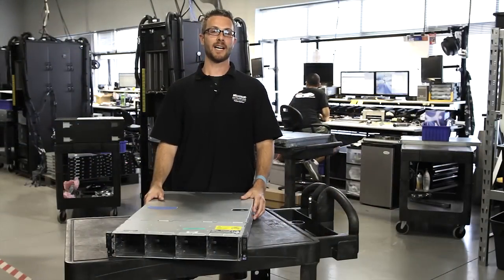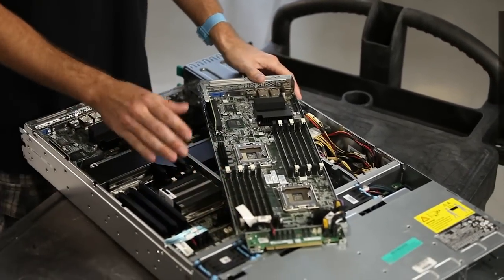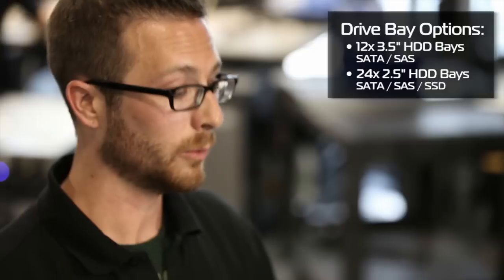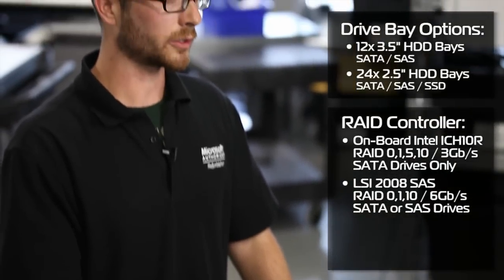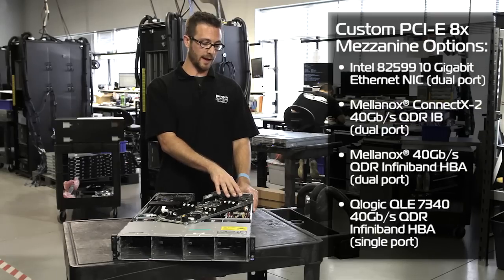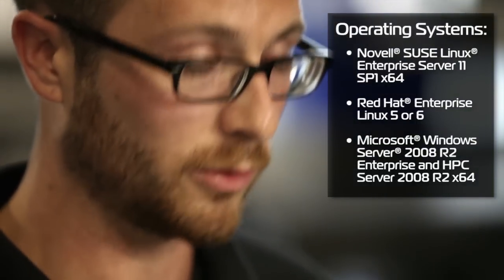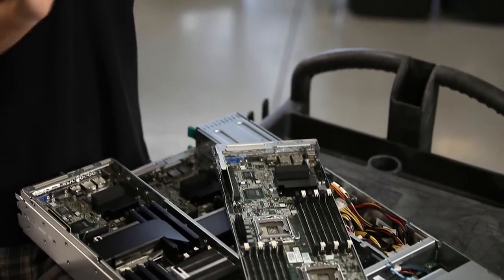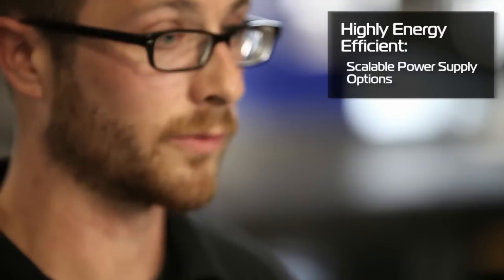Dell PowerEdge C6100 - System Overview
With four 2-socket server nodes in a 2U rack chassis, the Dell PowerEdge C6100 is a hyper-scale-inspired building block for high-performance cluster computing, Web 2.0 environments and cloud builders. The C6100 offers extreme rack density (twice the density of most 1U servers) and shared infrastructure (like blade servers), both of which help to reduce the floor space, power, & cooling requirements of these servers.

Helpful features include:

 - Easy serviceability - Individual server nodes can be serviced without affecting the other nodes in the rack.
 - Massive flexibility - Front-mounted 3.5" or 2.5" hot-plug hard drives, up to four discrete 2-socket nodes, x16 PCIe slot and x8 mezzanine slots, and hot-plug redundant power supplies.
 - Save power & increse efficiency - By sharing power supplies, fans and backplanes, the PowerEdge C6100 effectively reduces the total amount of power consumed for energy efficiency and lower operating costs.